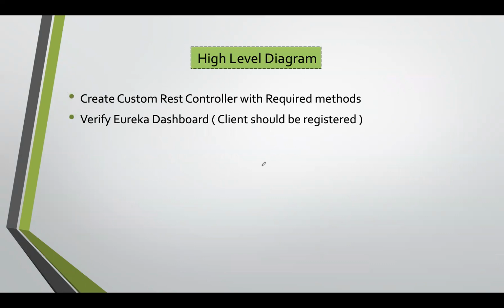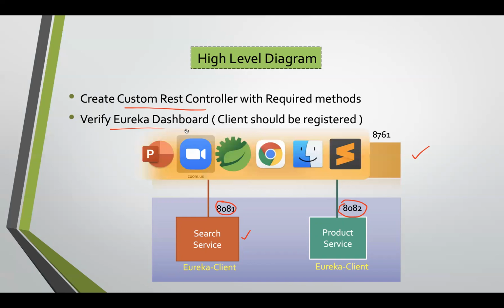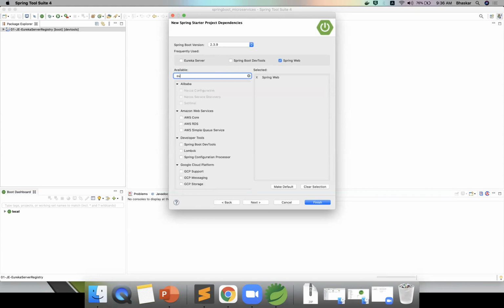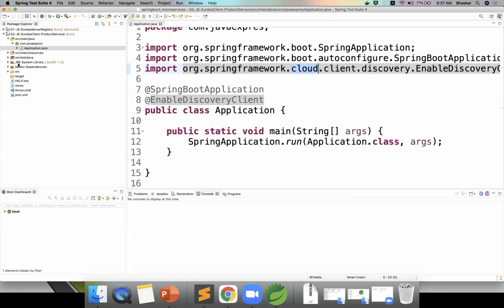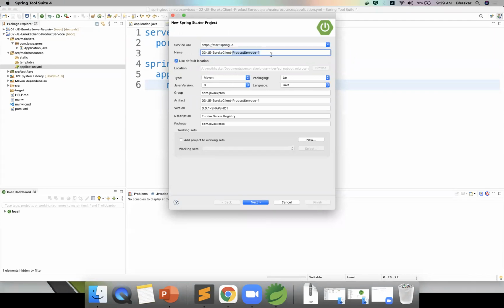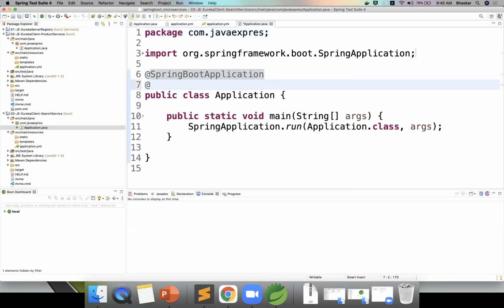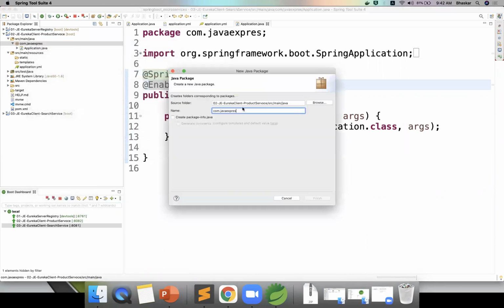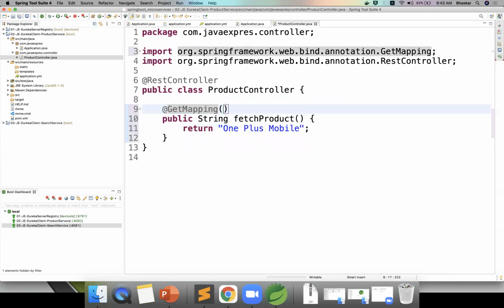#5.How to create Eureka Client in Spring Boot MicroServices?| Spring Cloud @JavaExpress 2021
Devops Course 2020 - Java Express Channel

Programming Course 2020 - Java Express Channel